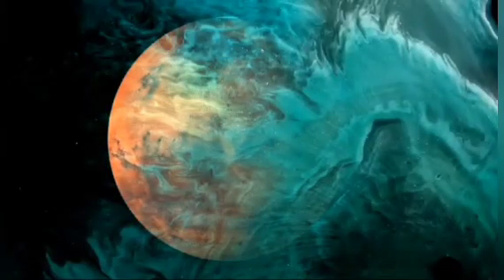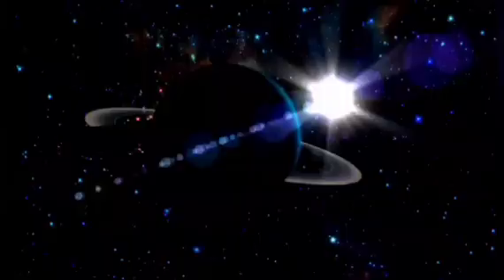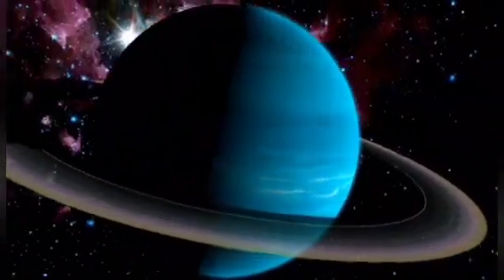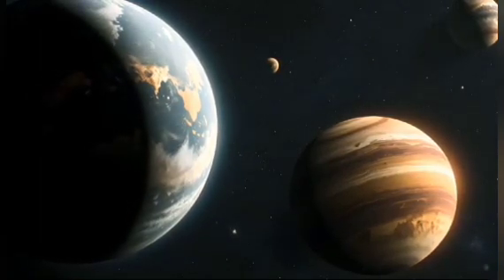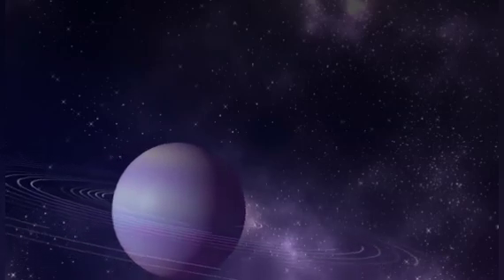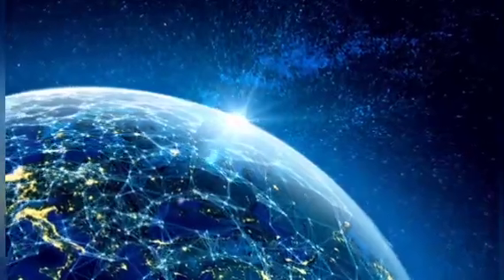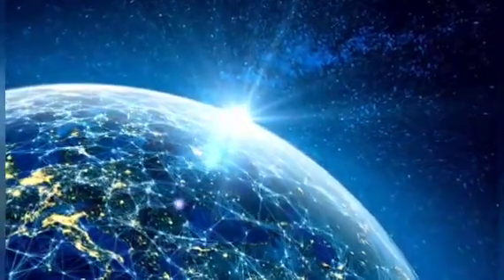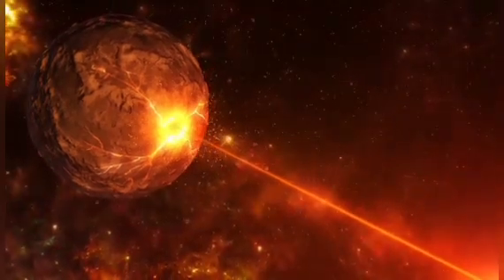"The Latest from CERN: Brian Cox Discusses The Unexpected Discoveries.